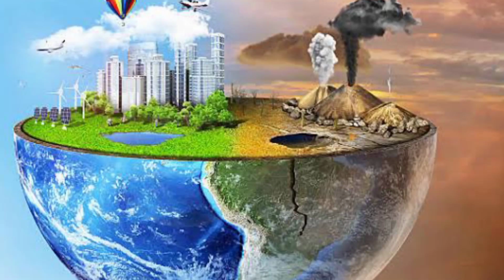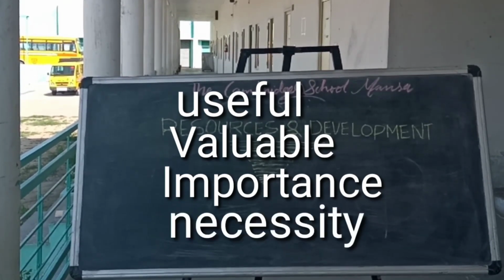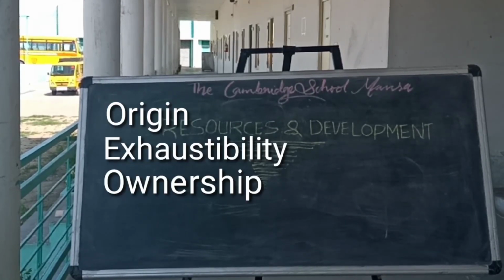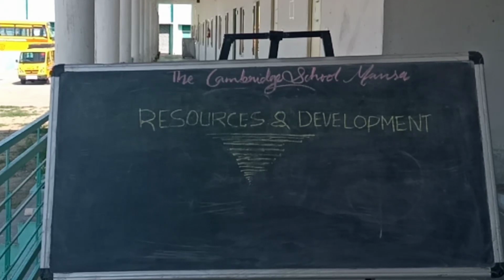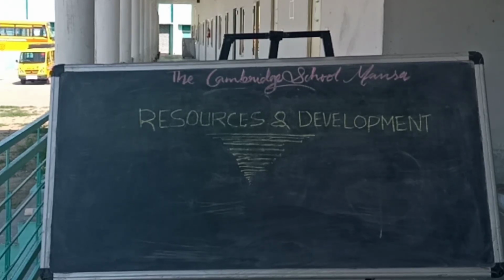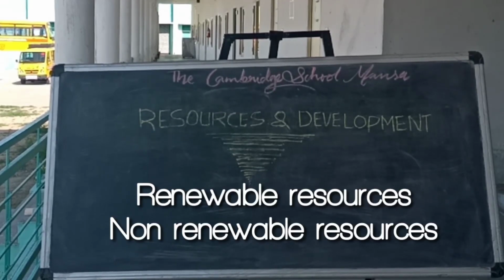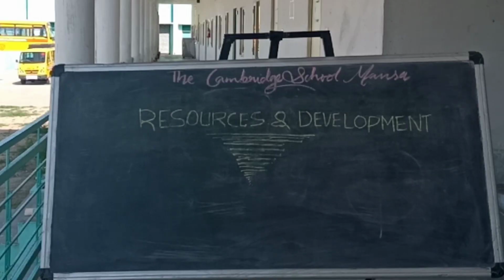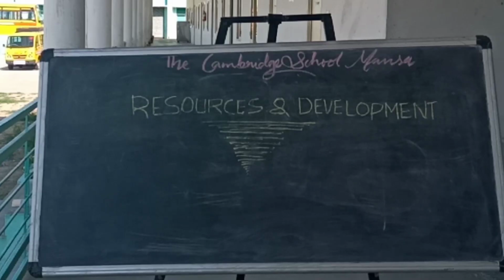Resources & Development - (Social Studies )